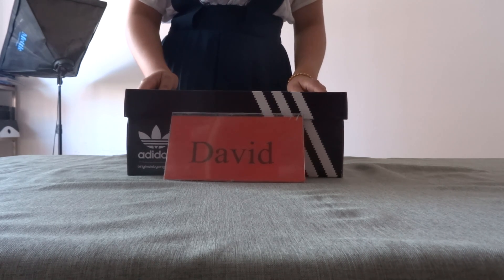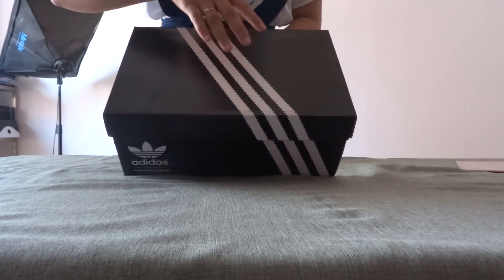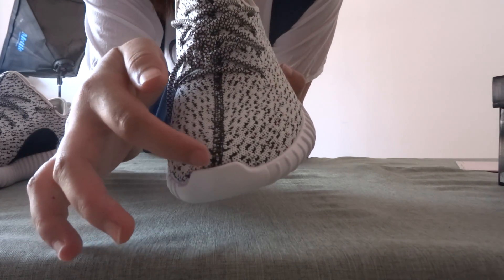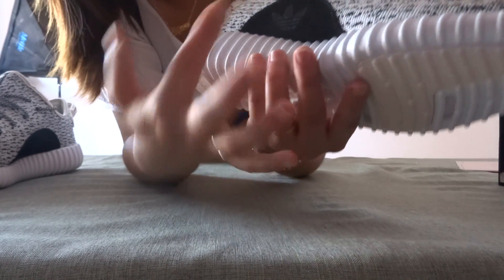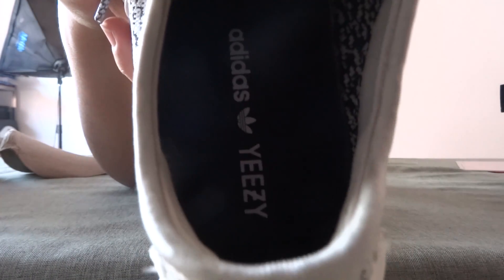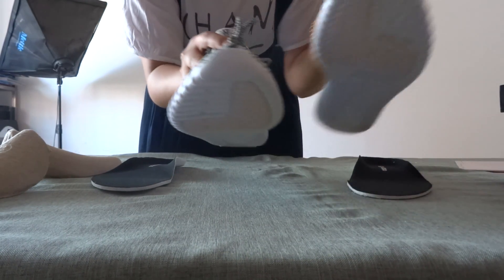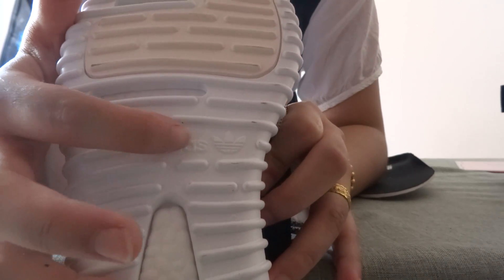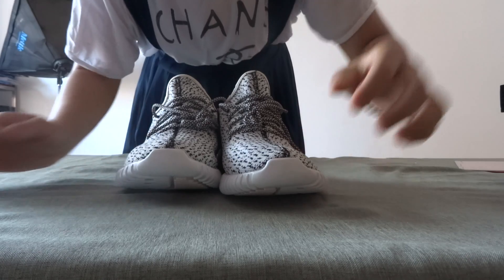Adidas Yeezy 350 boost Low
If u like this shoes pls send message to me.  I will be happy that you can like my video and my shoes.
kik:dinah.wannto